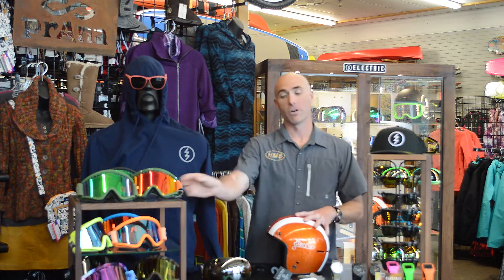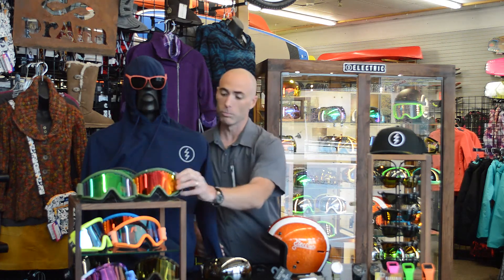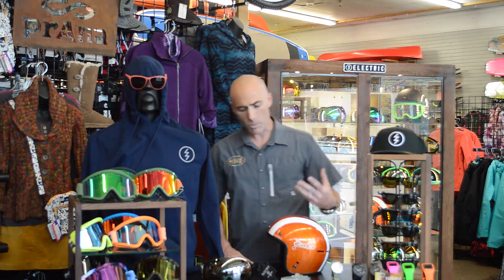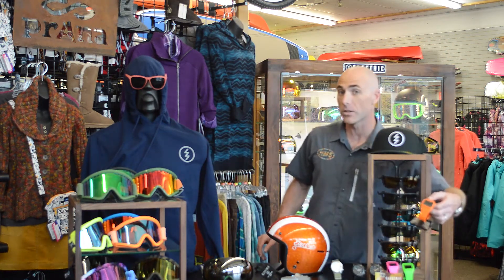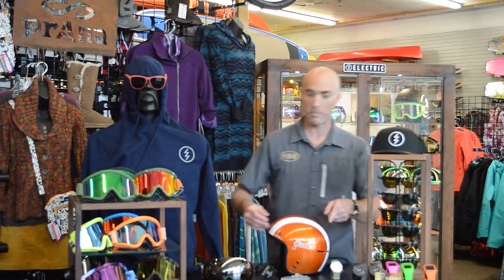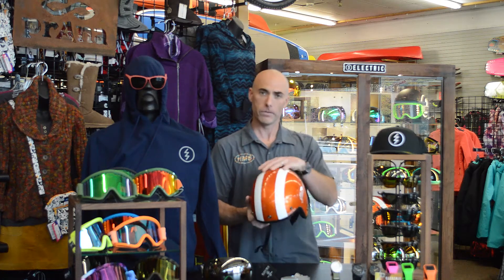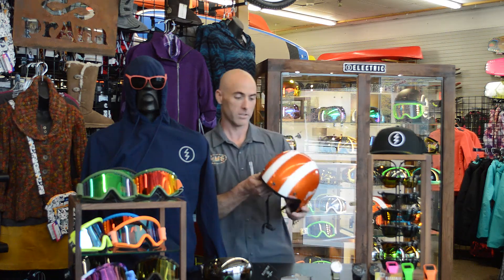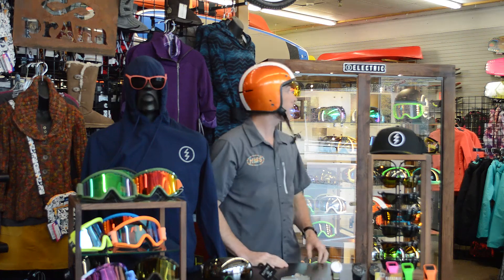2014/2015 Electric Line at HMS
GM Brian Haley here again with a rundown of the 2014/2015 offerings from one of our favorite brands here at HMS - Electric. Not just goggles and sunglasses... watches, apparel, and helmets too.